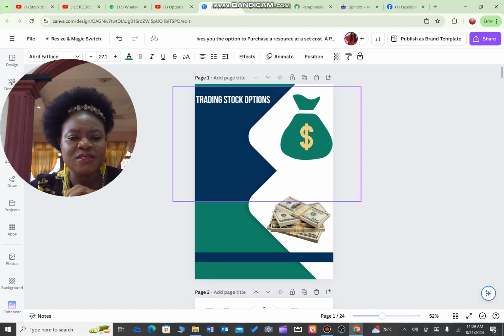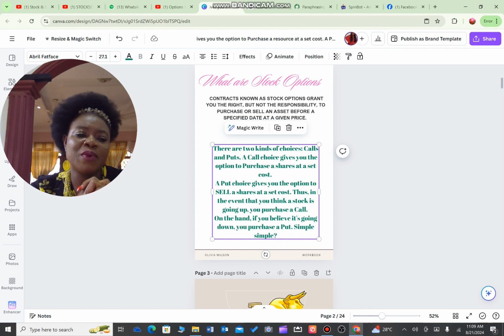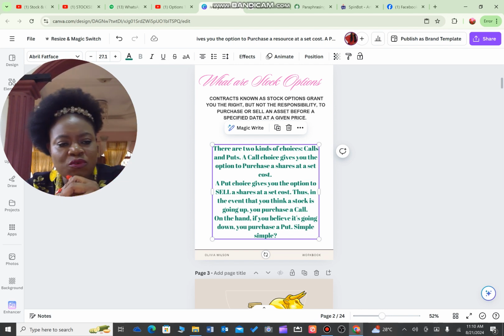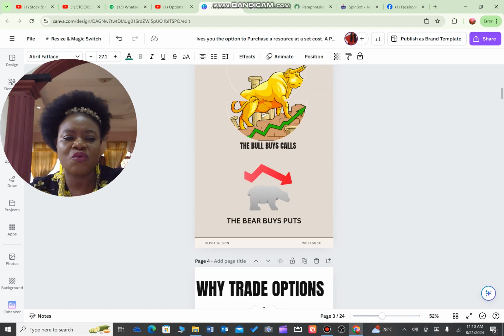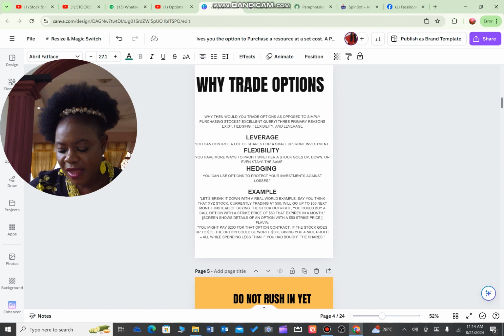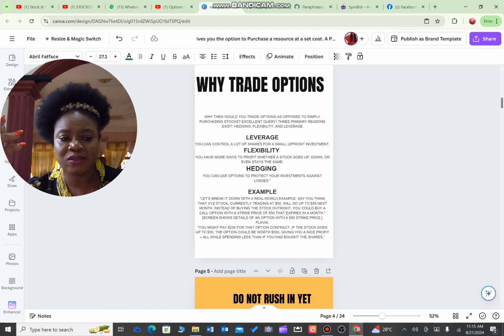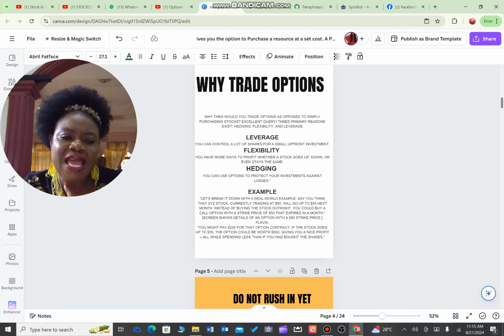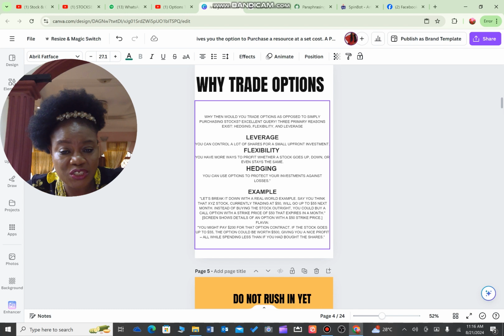What I Learned from 10 Stock Market EXPERTS About Trading Options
Curious about trading options? In this video, I share what I learned from 10 stock market experts about trading options. Dive into the world of options trading with insights from the pros!